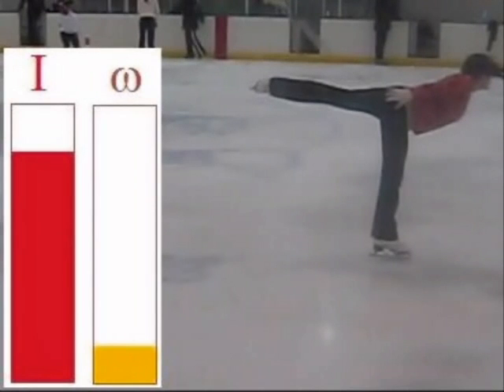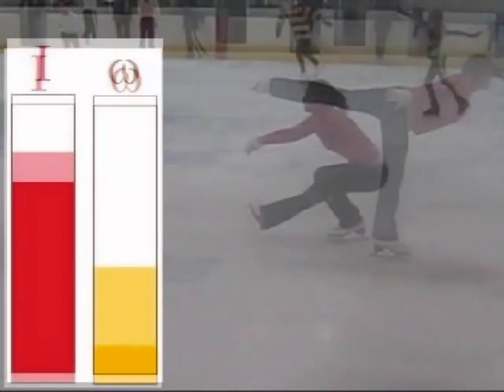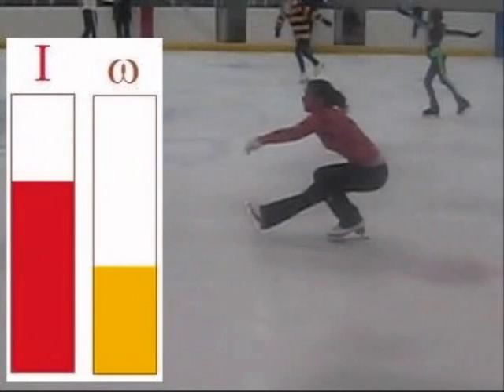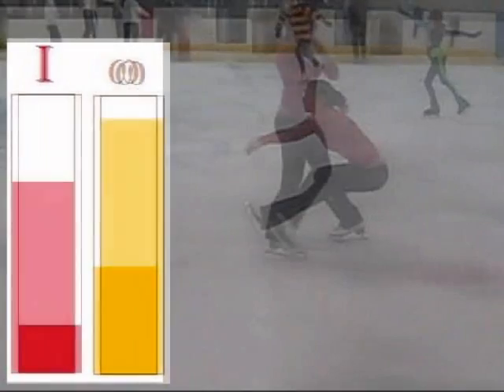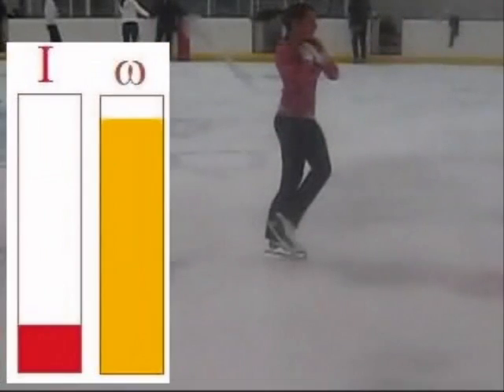Toy Box Physics - Figure Skating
Prospective Physics teachers ... might want to read about Praxis II: Physics Content Knowledge Practice Exam

Video Description: Ever wondered how figure skaters spin at extremely fast rates? This short video explains the physics of spinning of an ice skater.